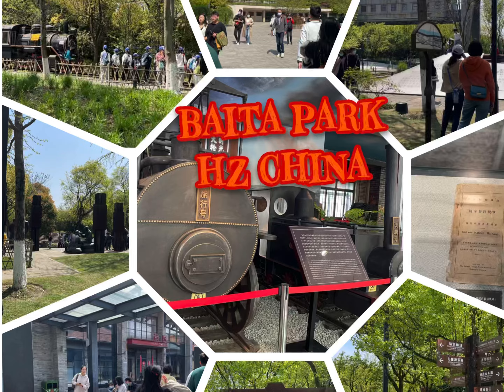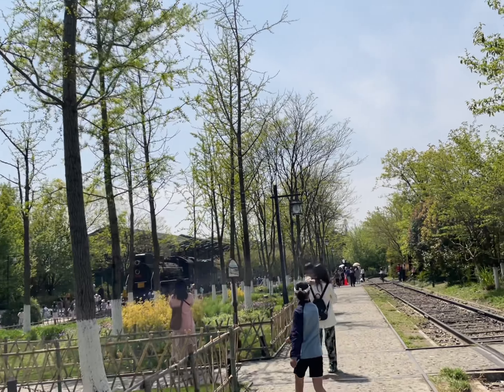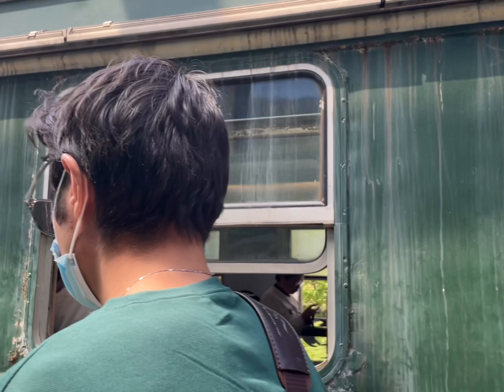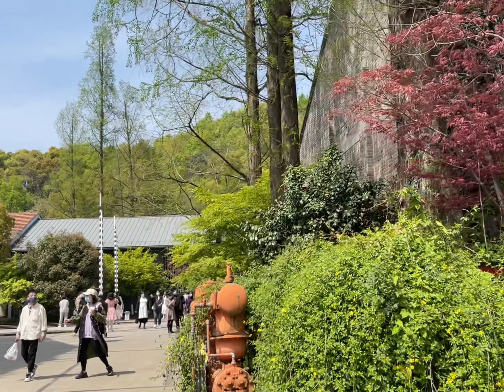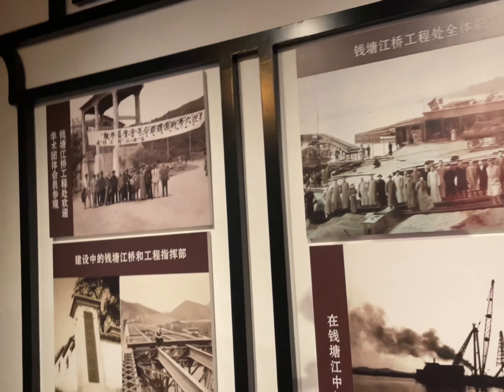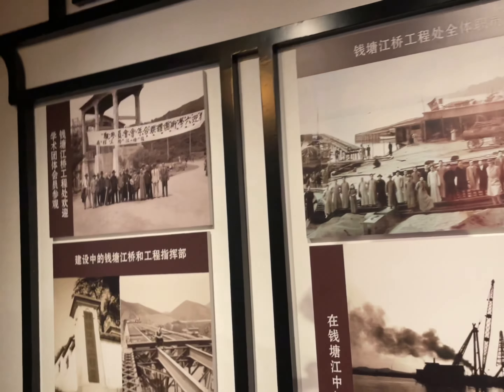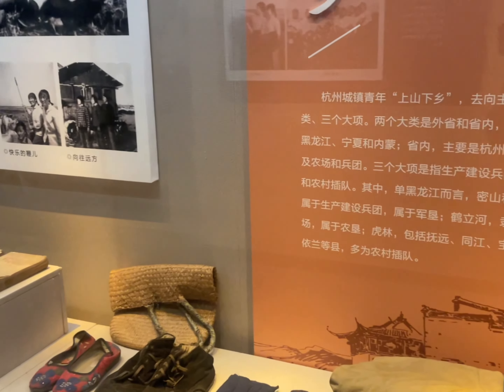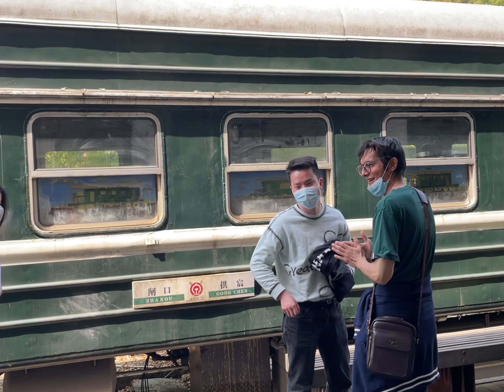Railway Museum 🚂 theme park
Here in Hangzhou, there is a park named Baita park ( 白塔公园) which houses a Pagoda, an old Railway station, a frame crane, a railway museum and a Southern Song Dynasty map square that showcase different social class status.

This park is extremely beautiful, and people always come here for fun and recreational activities with family and friends.
Welcome to Hangzhou to pay a visit to this lovely park located at 水城桥 line 4